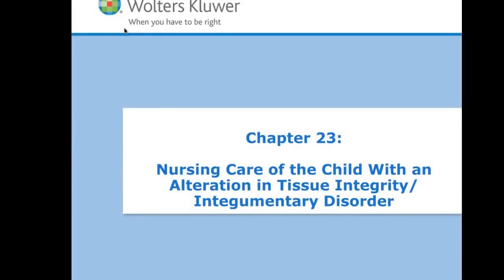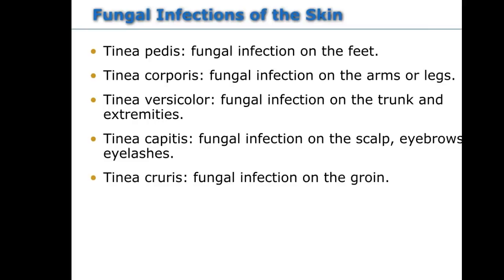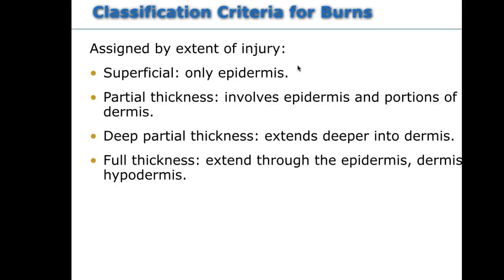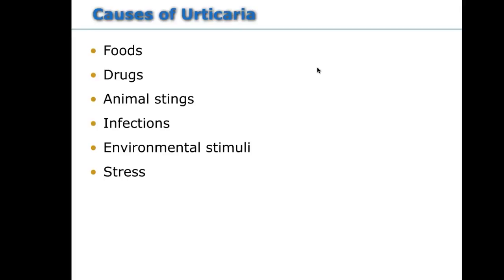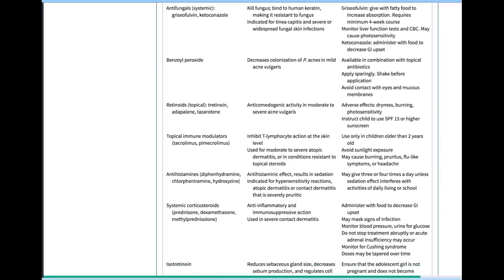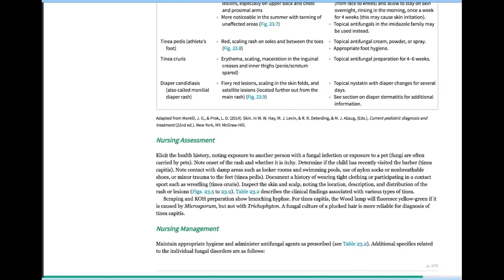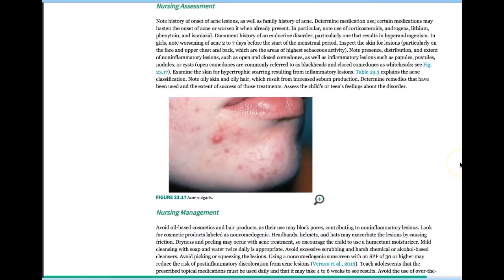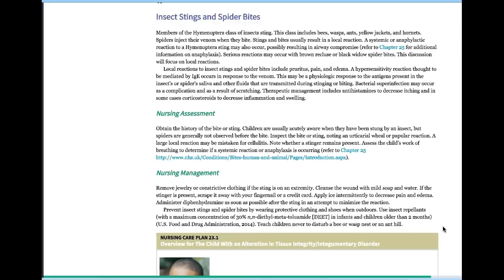N4431: Integumentary system